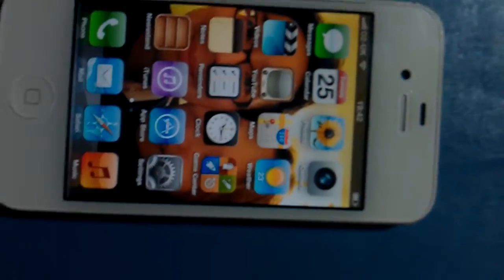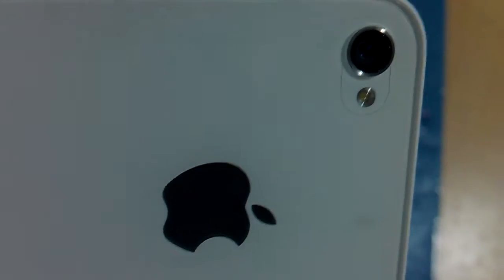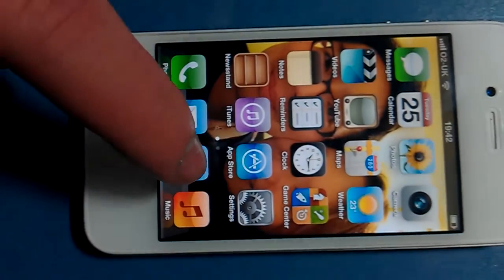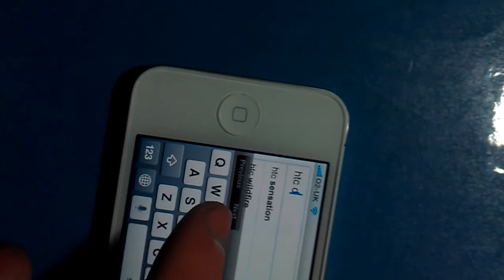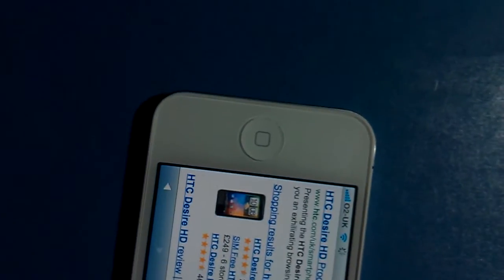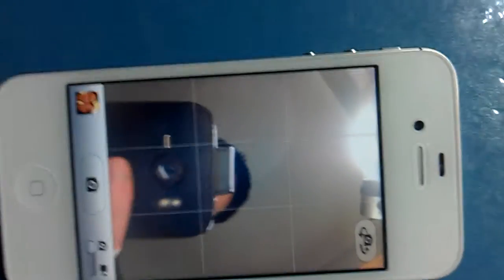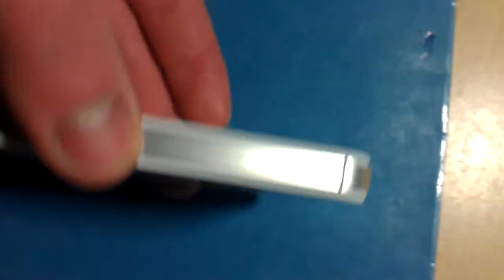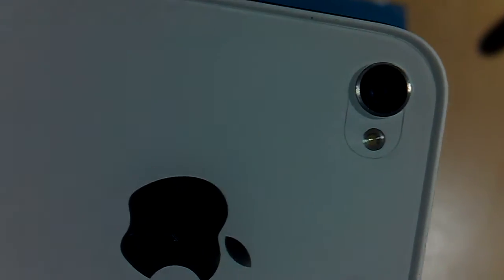Apple Iphone 4s brief view